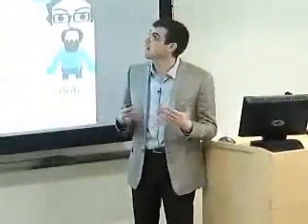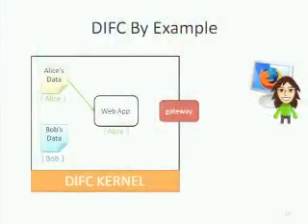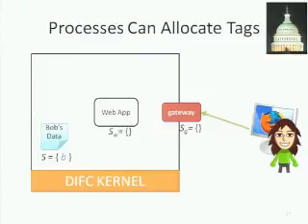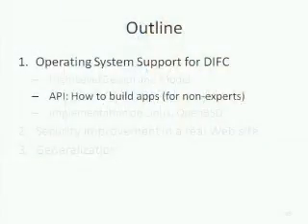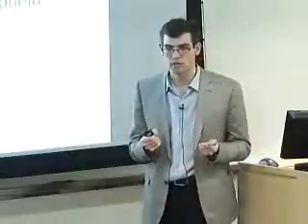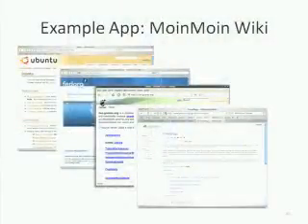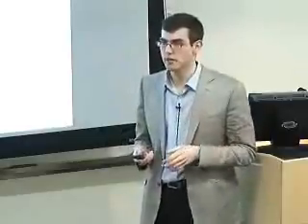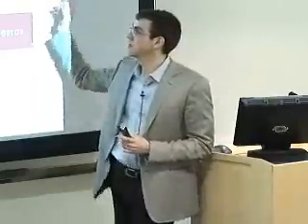Securing the Web With Decentralized Information Flow Control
The recent successes of server-side applications (e.g. Google and Facebook applications) hint that tomorrow's computing platform might not be the local desktop but rather the extensible remote Web site. Unfortunately, these new server-side platforms, built on conventional operating systems, are committing the same security mistakes already ossified in today's insecure desktops. In this talk, I will discuss how to secure both today's Web sites and tomorrow's Web computing platforms with a new OS technique called Decentralized Information Flow Control (DIFC). A DIFC system tracks the flow of secret data as it is copied from file to file and communicated from process to process. In the end, the OS lets modules known as declassifiers legislate policies for secret data exiting to the network. DIFC provides better security than standard OSes because it allows developers to concentrate security-critical code in small, audit-friendly declassifiers, which remain small and contained even as the overall system balloons with new features. This talk presents DIFC, an implementation of DIFC for Linux, and a case study of a complex, popular open-source application (MoinMoin Wiki) secured with DIFC. MoinMoin is a prototype for more ambitious and general work to come, such as a novel Web-based application platform with encouraging security guarantees. Joint work with: Micah Brodsky, Natan Cliffer, Petros Efstathopoulos, Cliff Frey, Eddie Kohler, David Mazieres, Robert Morris, Frans Kaashoek, Steve VanDeBogart, Mike Walfish, Alex Yip, David Ziegler